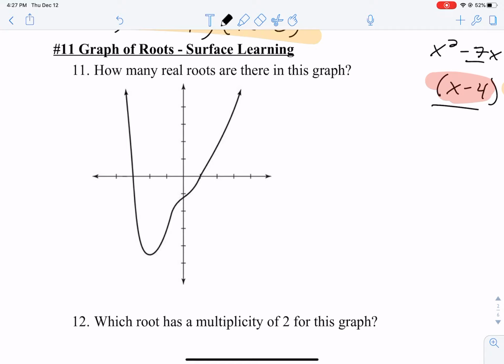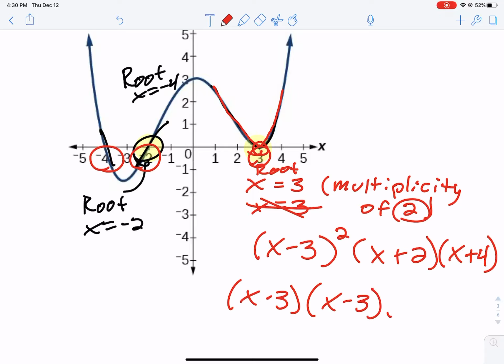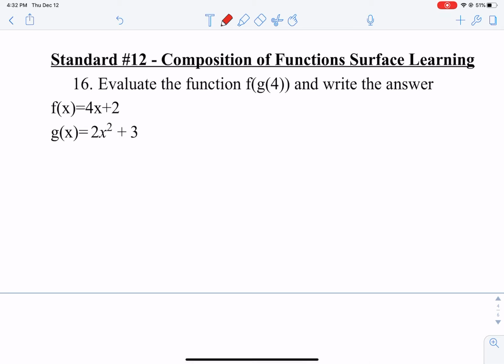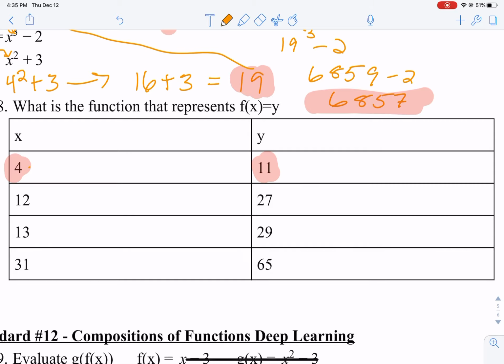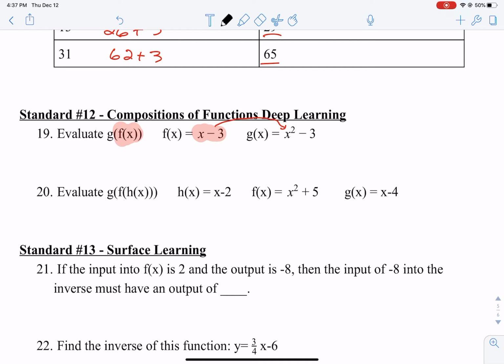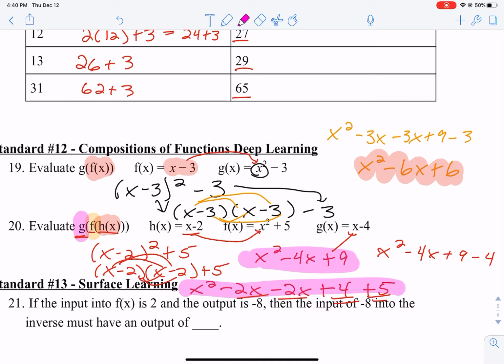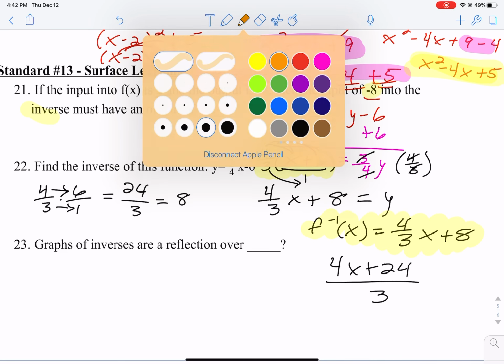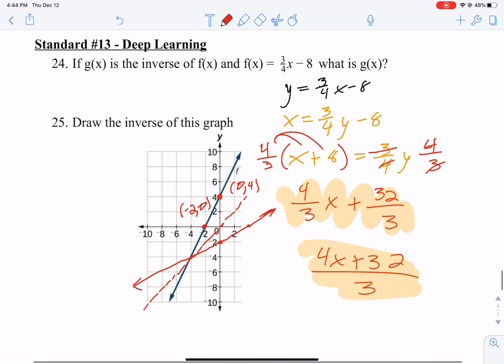December 12, 2019